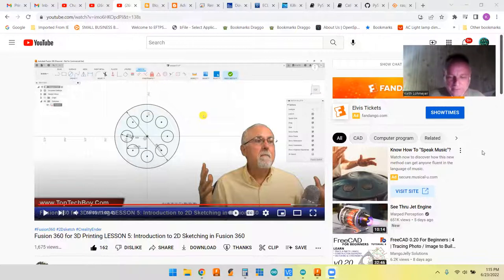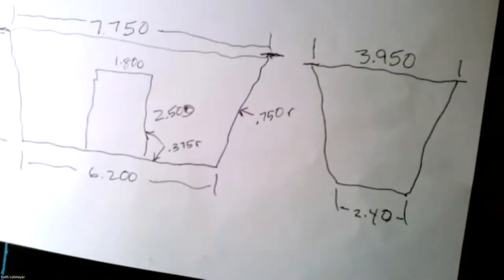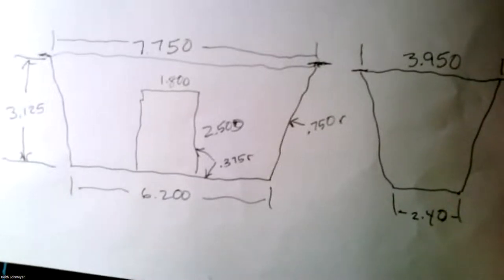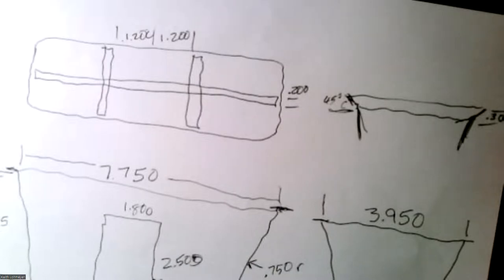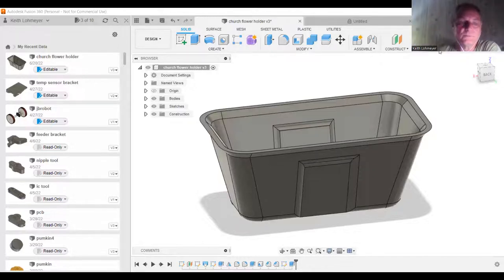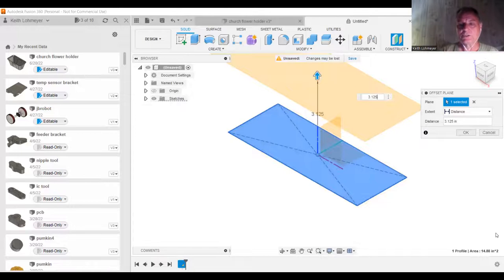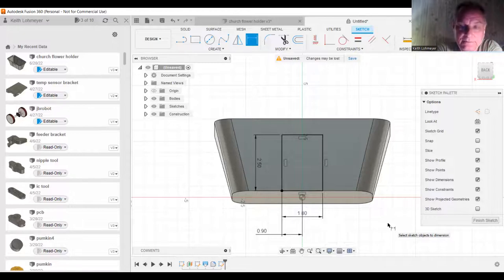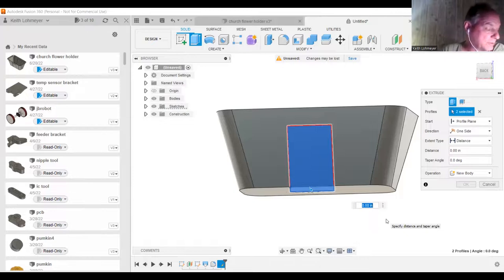Floral liner replacement design in Fusion 360